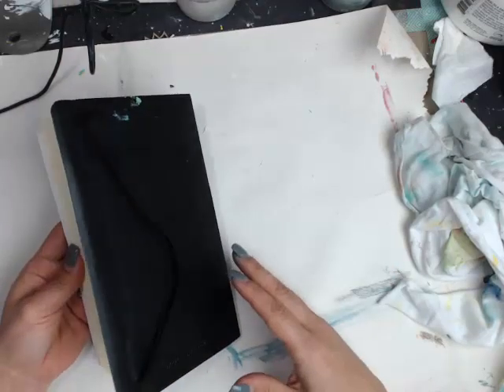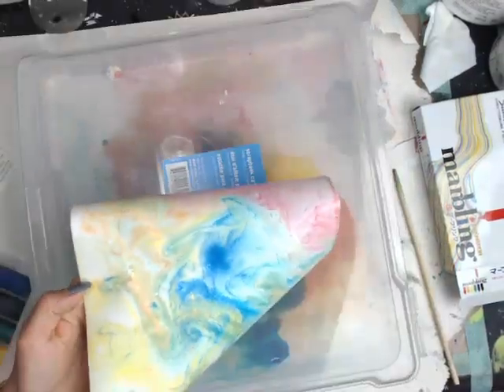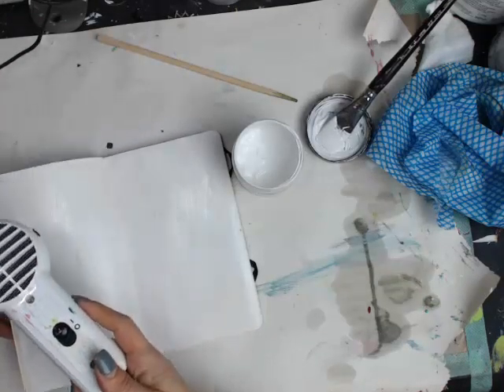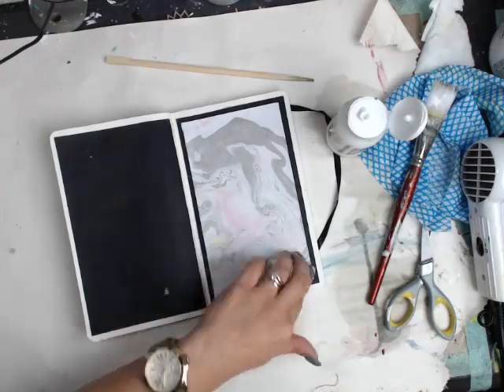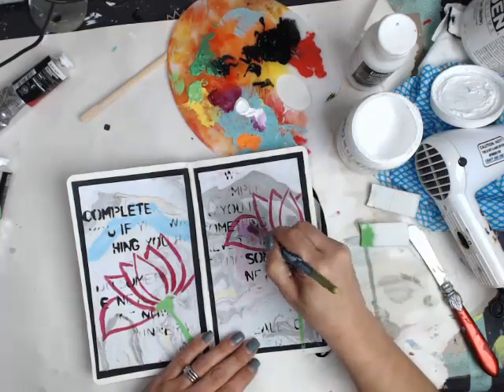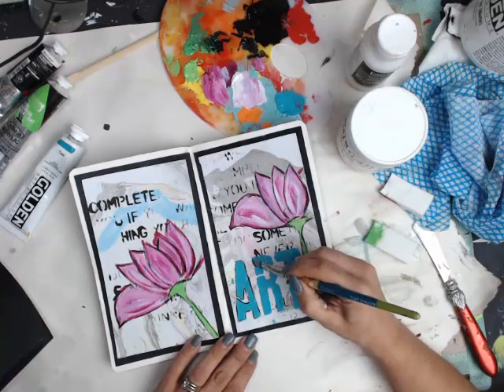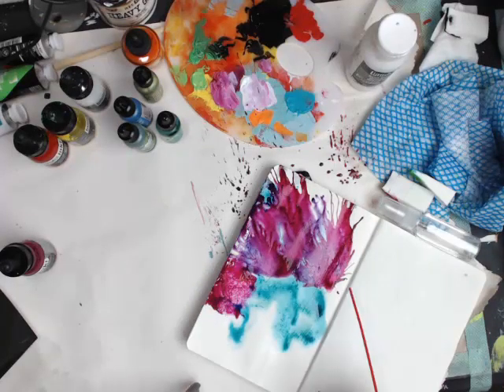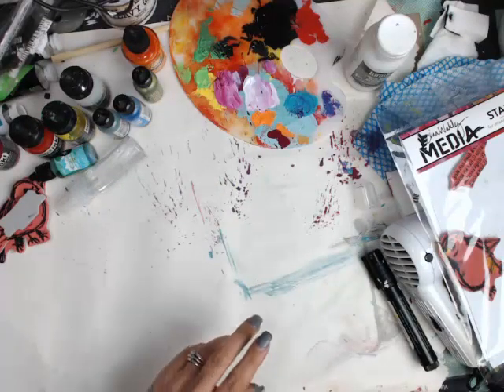Art Journaling with Alcohol Inks stamp; Marbling kit